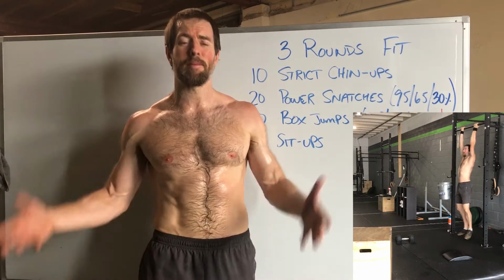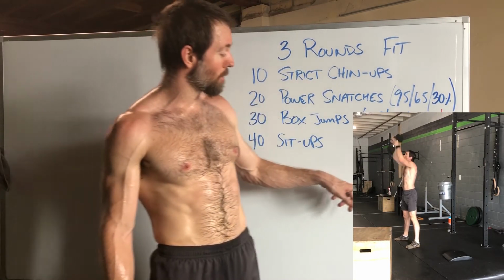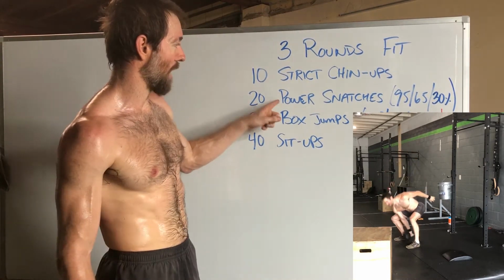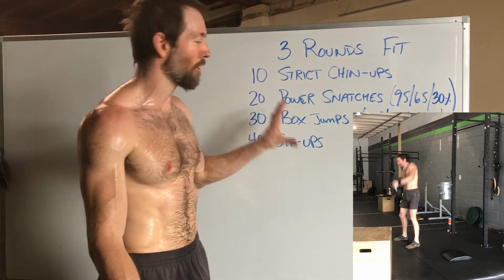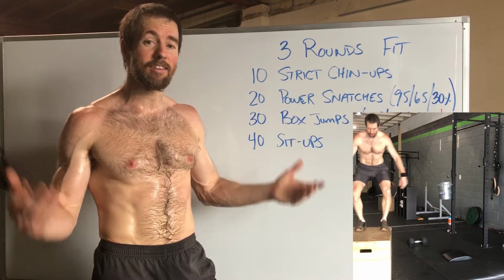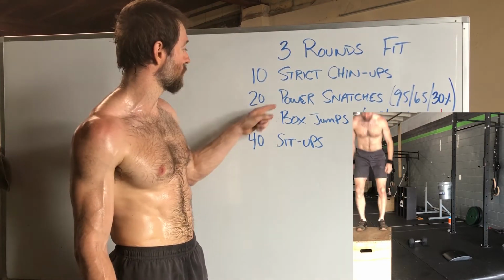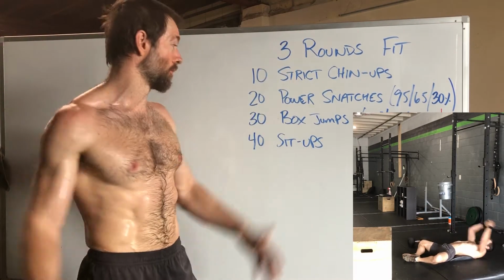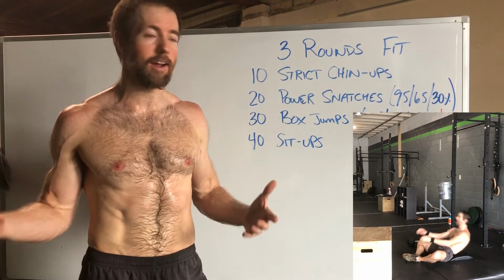WOD Talk 2020 06 05 with Coach Kyle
3 Rounds For Intensity and Technique (FIT)
10 Strict Chin-ups
20 Power Snatches (95/65/30%)
30 Box Jumps - No Bounding (24"/20"/Low)
40 Sit-ups

At-Home Variations

10 Strict Chin-ups
Fitness Level Scaling:
~50% of a Max Set of Strict Chin-ups Each Round
~10 Banded Strict Chin-ups to Ring Rows
Equipment Substitutions:
~10 Double Dumbbell Bicep Curls (35s/25s/Medium)
~6 Double Dumbbell Bicep Curls (50s/35s/Heavy)
~10 Dumbbell One-arm Bicep Curls on Each Arm (35/25/Medium)
~6 Dumbbell One-arm Bicep Curls on Each Arm (50s/35s/Heavy)
~10 Ruck One-arm Bicep Curls on Each Arm

20 Power Snatches (95/65/30%)
Fitness Level Scaling:
~30 Kettlebell Swings (70/53/Heavy)
~40 Kettlebell Swings (53/35/Medium)
Equipment Substitutions:
~30 Dumbbell Alternating One-arm Snatches (50/35/Heavy)
~40 Dumbbell Alternating One-arm Snatches (50/35/Medium)
~20 Ruck One-arm Snatches on Each Arm

30 Box Jumps - No Bounding (24"/20"/Low)
Equipment Substitutions:
~20 Jump + Lunge